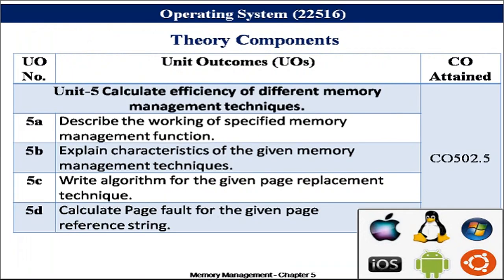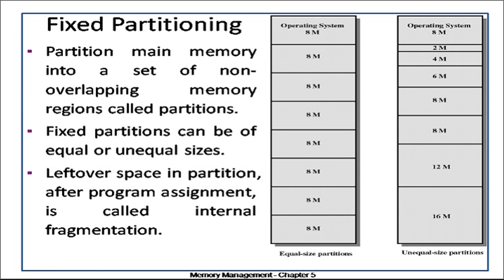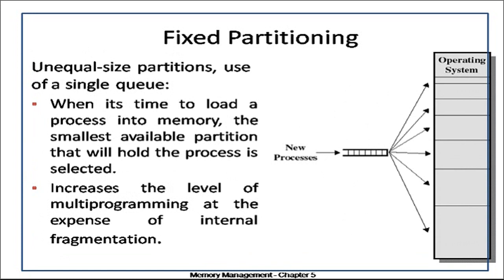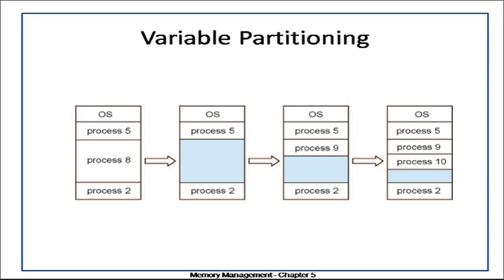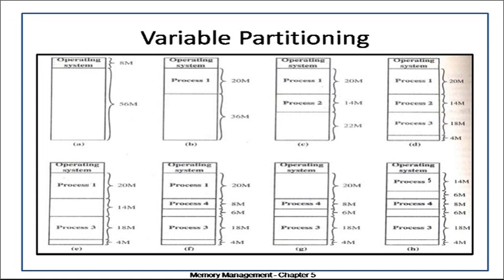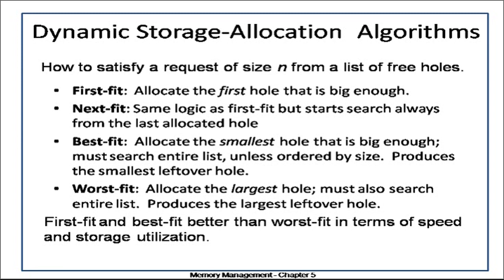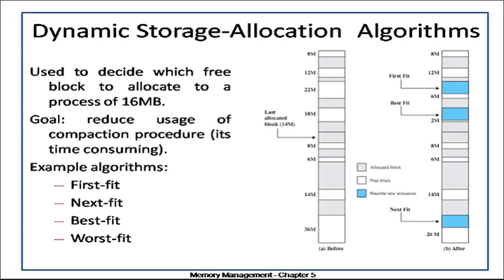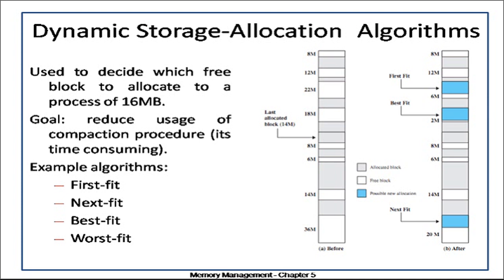Memory Management (Part - I)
This video covers topics for Diploma in Computer Engineering